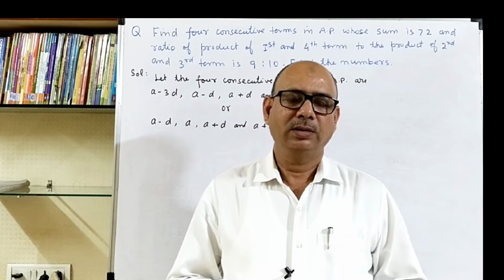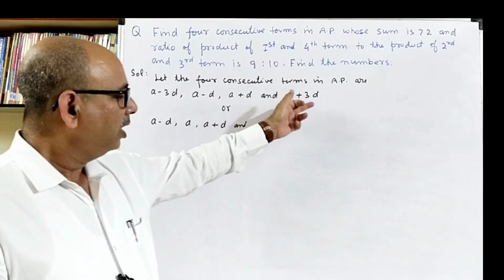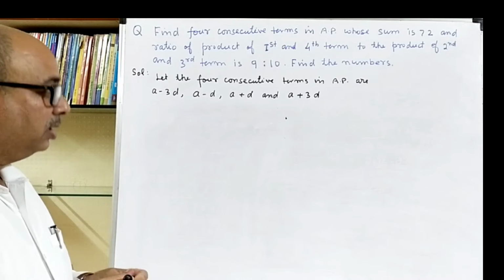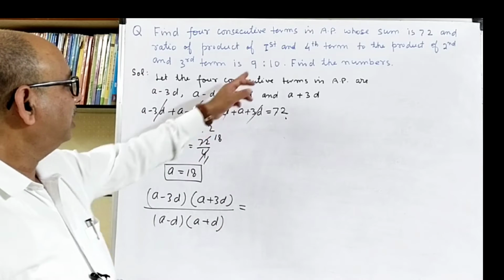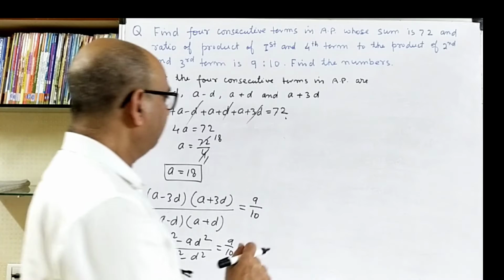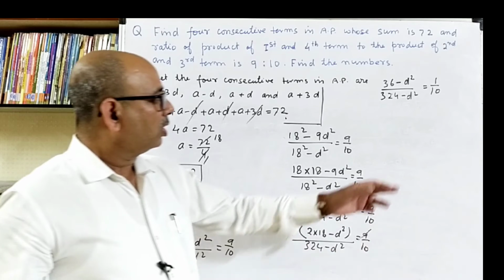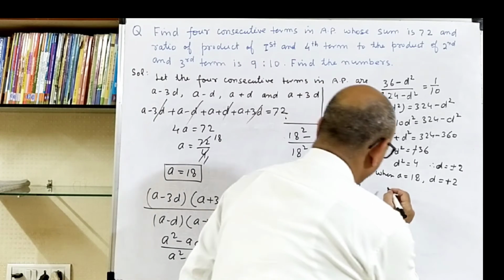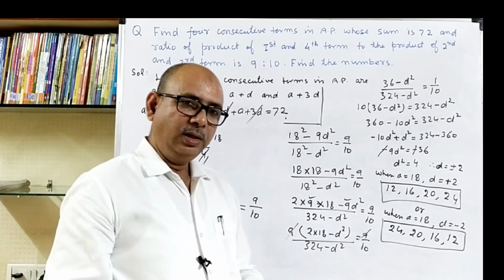Practice Question for Board Exam | Arithmetic Progression | Class 10 Maths | CBSE, State Board